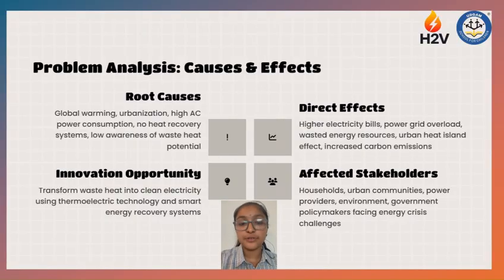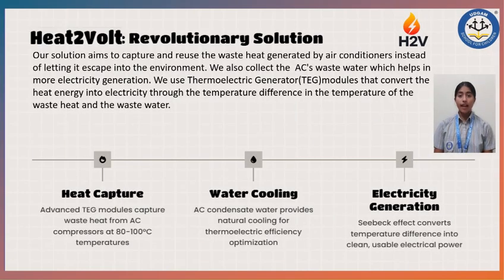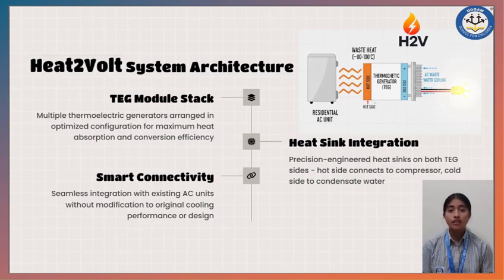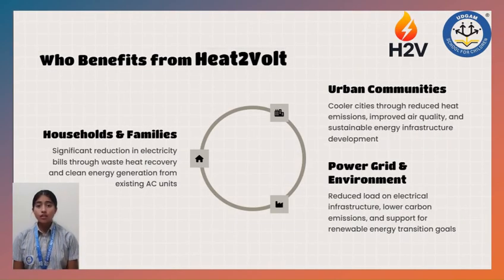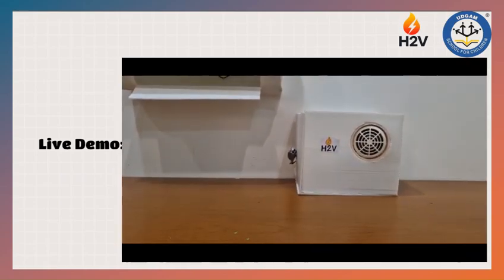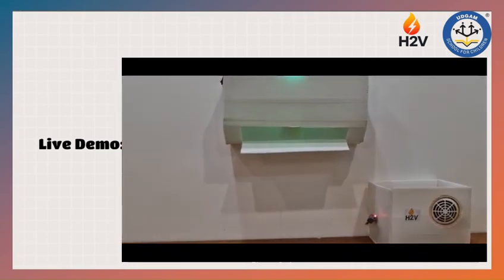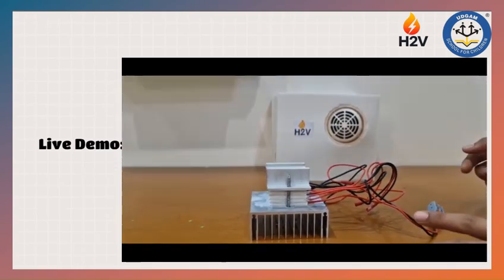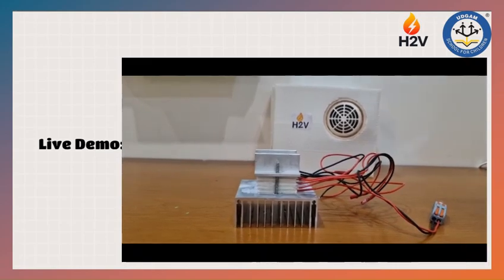SIM07517_Team VJX_Jeshna_Vedansshi_Grade 9 Udgam School for Children